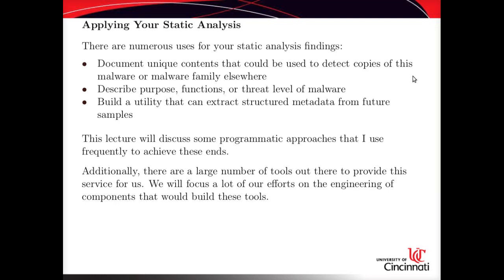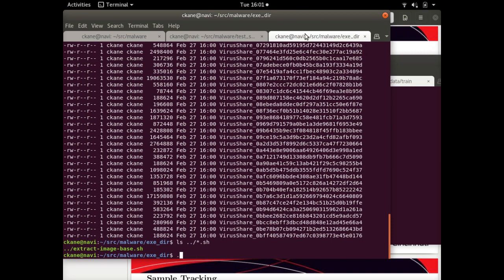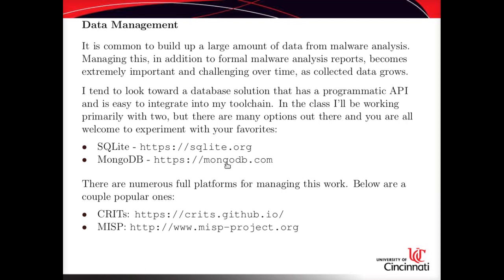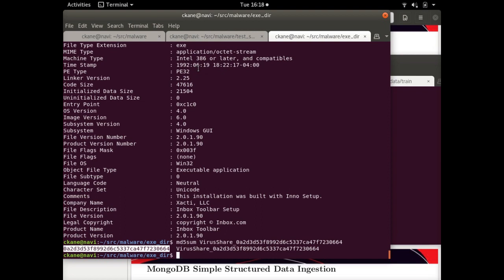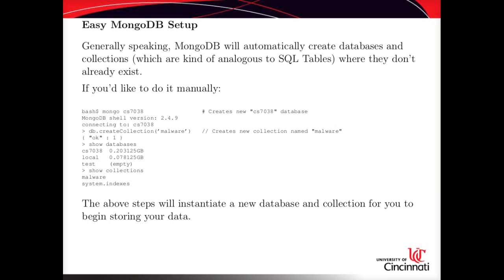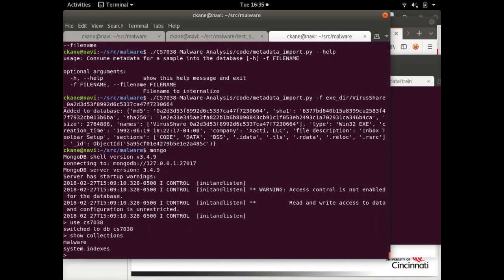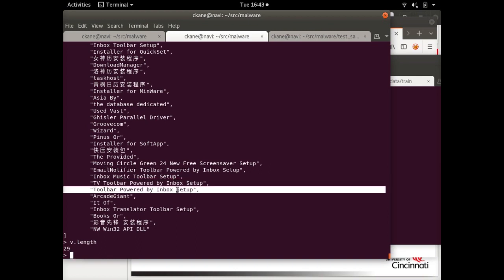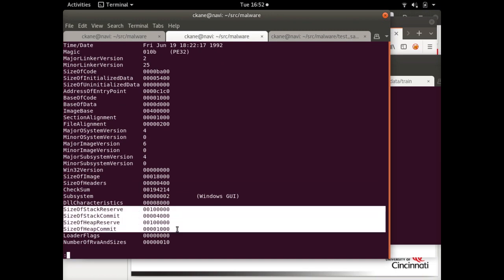CS7038 (Spring 2018): Week 8, Lecture 1 - Applying Static Analysis